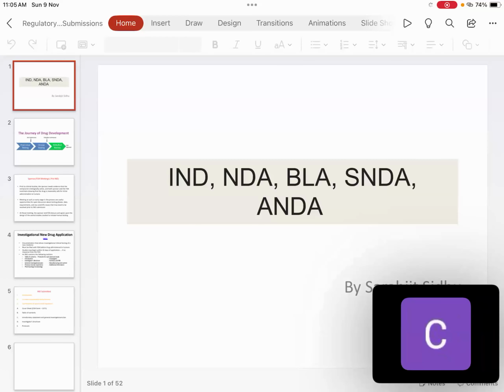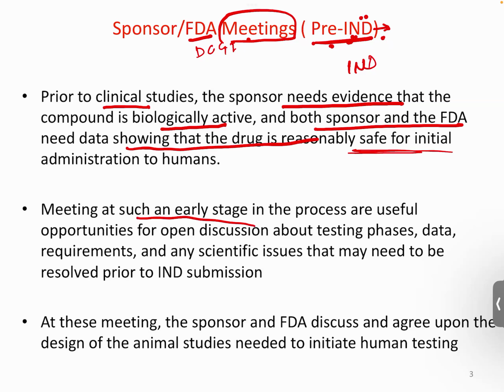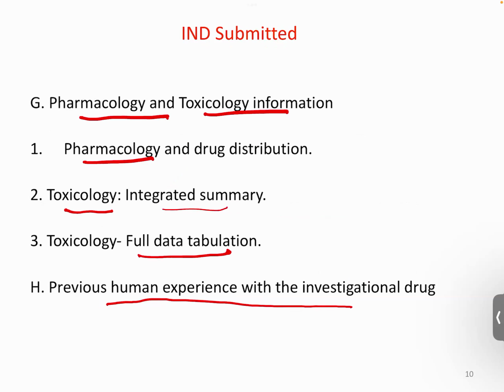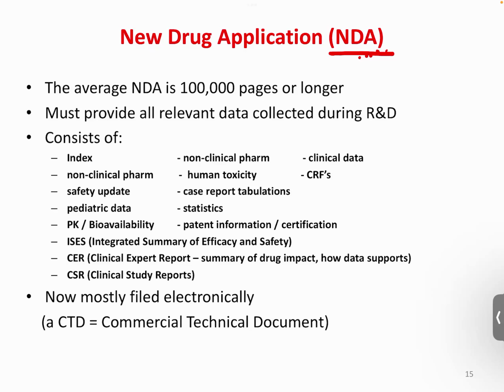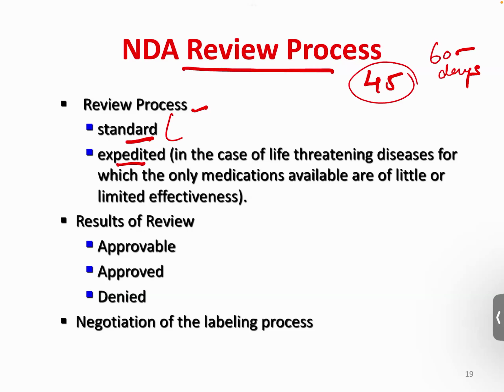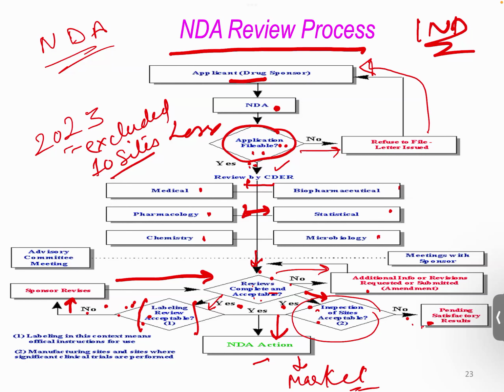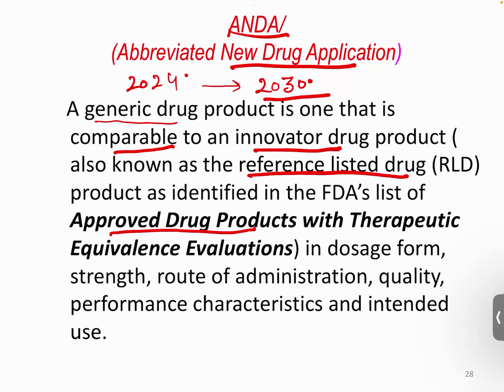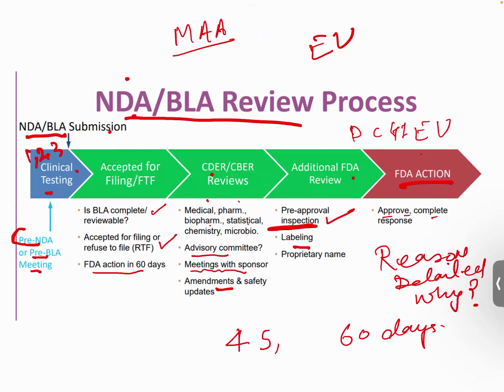M5 Diploma in Medical Writing July 2025 |IND, NDA, BLA, SNDA, ANDA | Dr. Ajit Singh